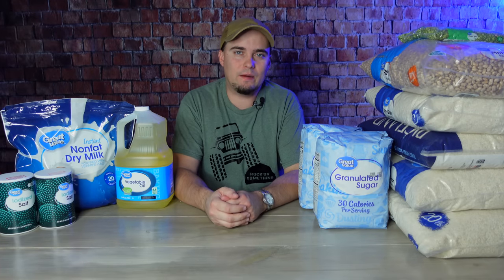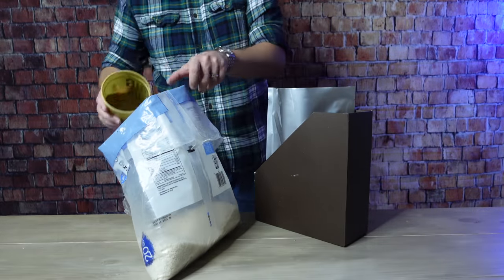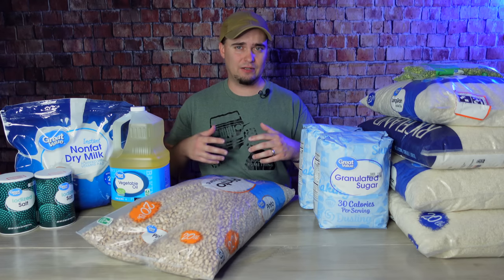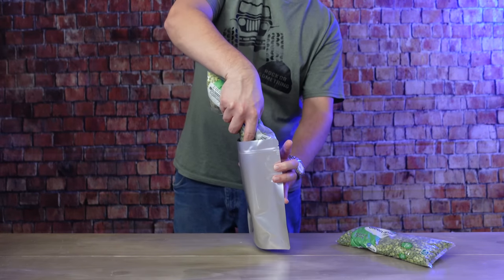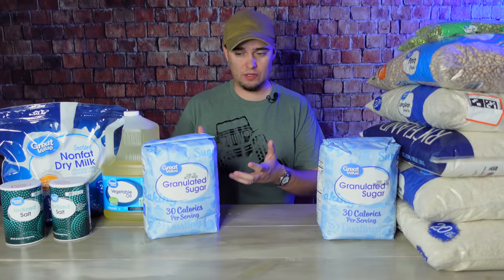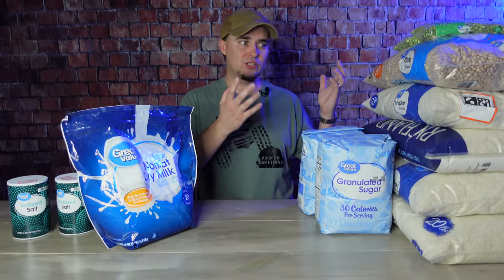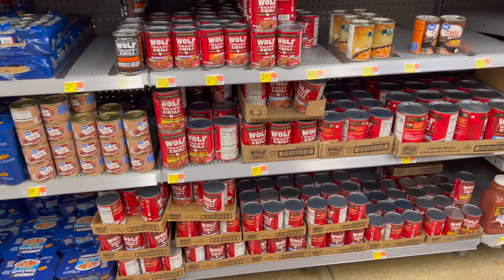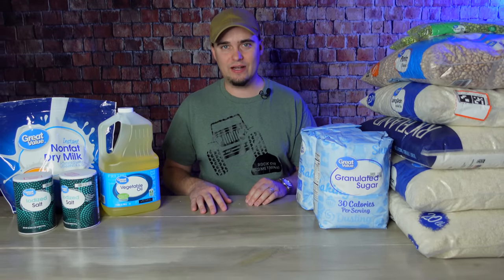Is It TOO LATE To Stockpile Food?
This video covers how you can still stockpile a large amount of food for emergencies for less than $100.00. Most of it will also have a shelf life of 20 years or more when stored properly.

This channel is owned and operated by DIY Prepper. DIYPrepper.com and DIY Prepper TV is a participant in the Amazon Services LLC Associates Program, an affiliate advertising program designed to provide a means for sites to earn advertising fees by advertising and linking to Amazon.com. This channel also participates in other affiliate programs and is compensated for referring traffic and business to these companies.